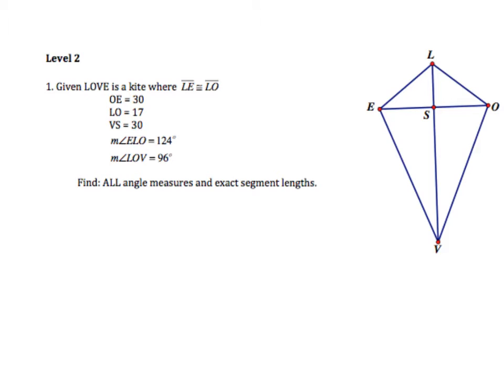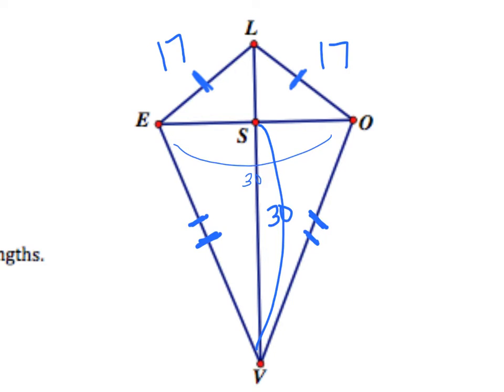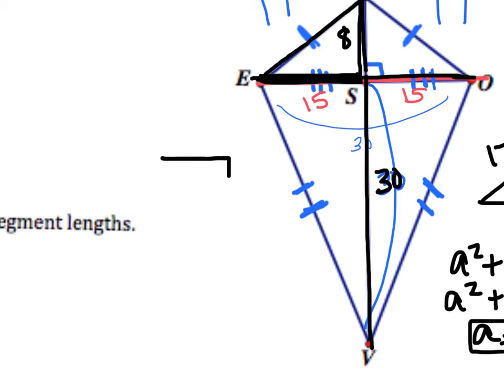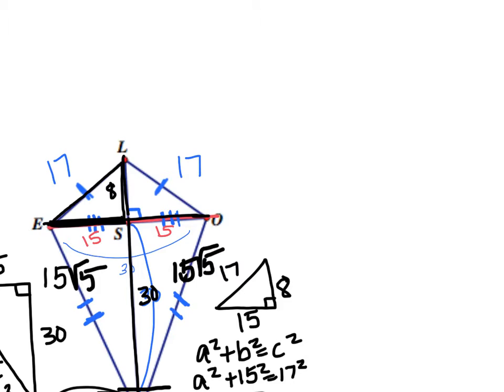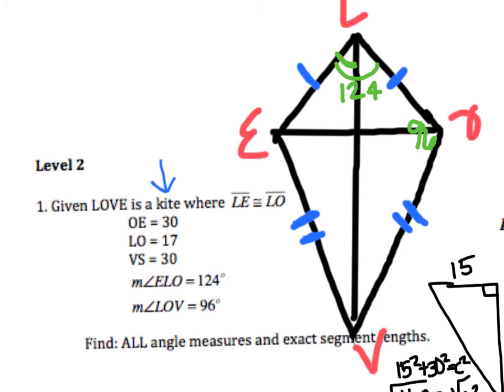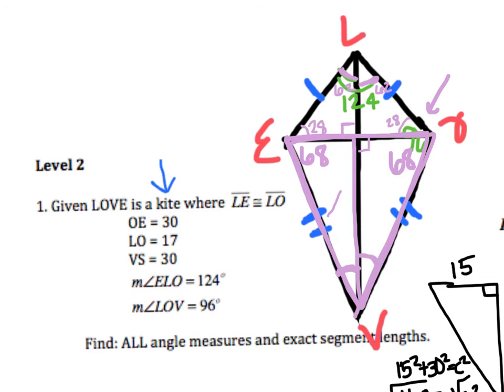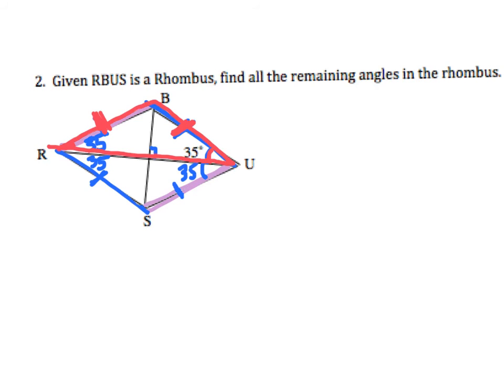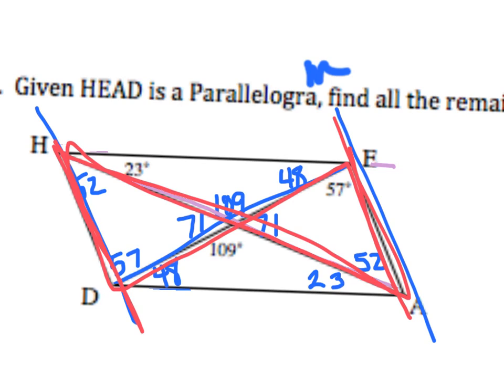482_O19_level_2